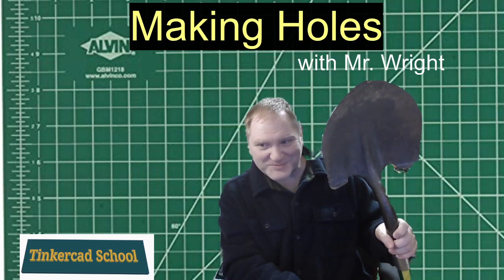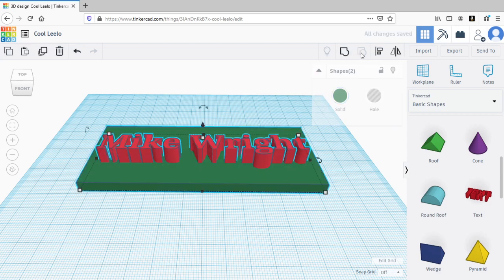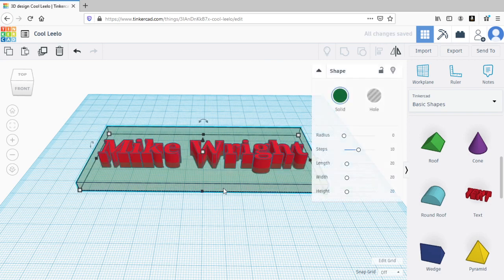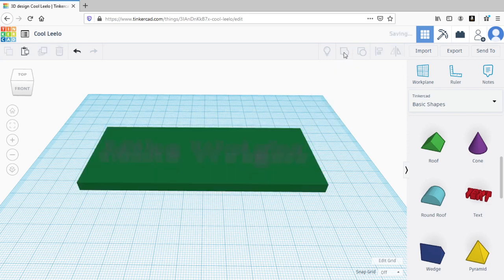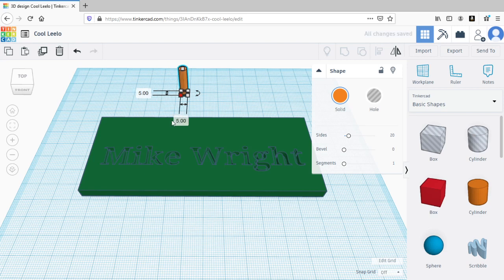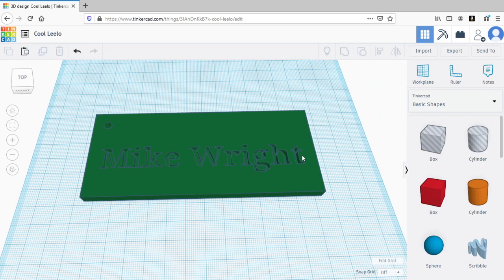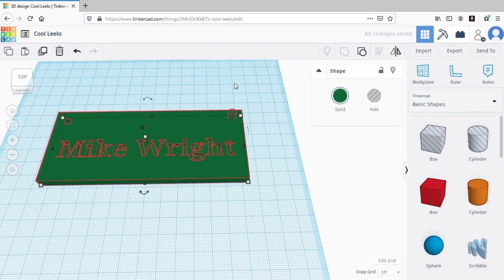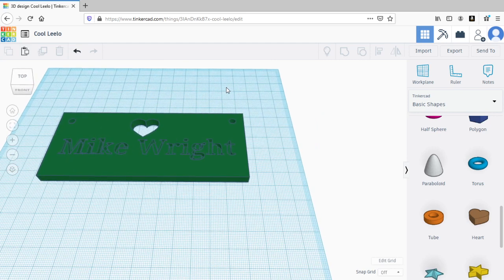Making Holes with Tinkercad Objects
This video demonstrates how to make holes into objects using other objects.